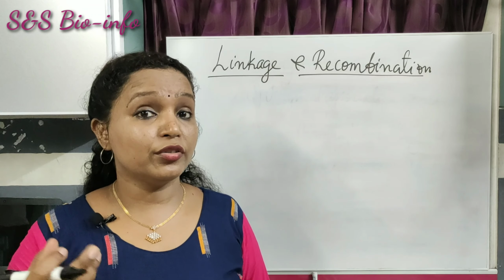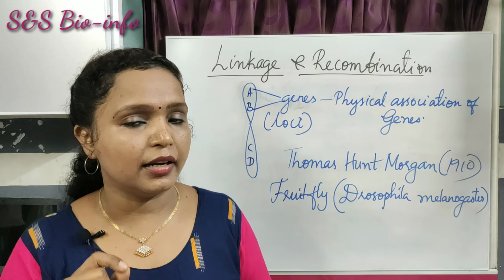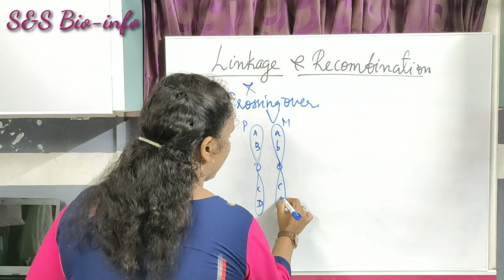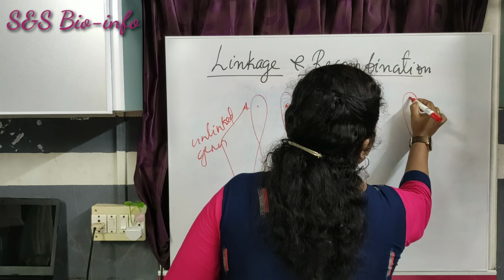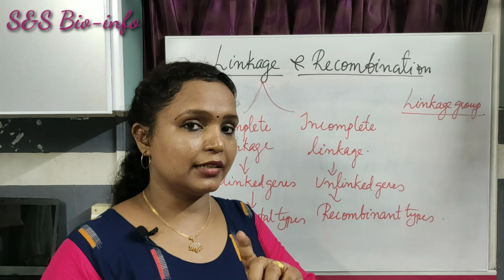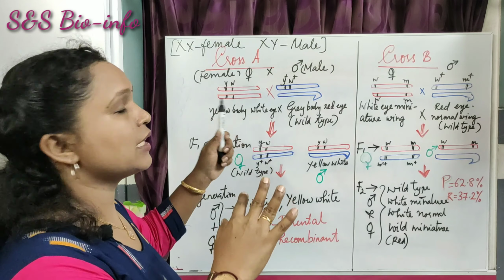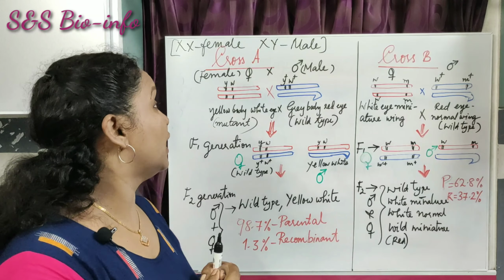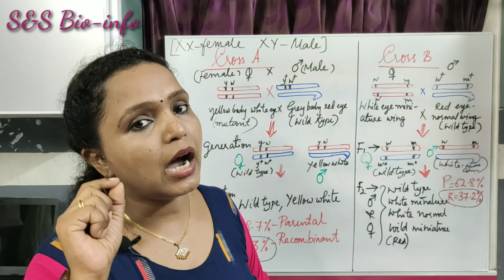+2 BIOLOGY GENETICS Linkage & Recombination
T H Morgan's Experiments